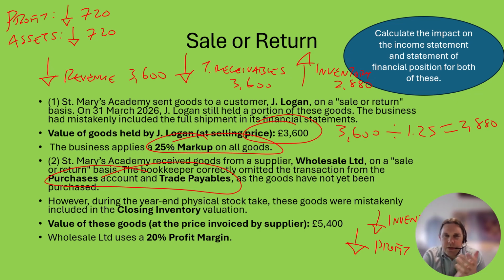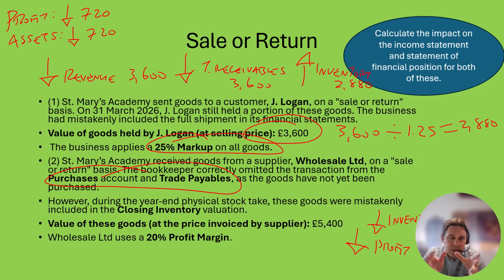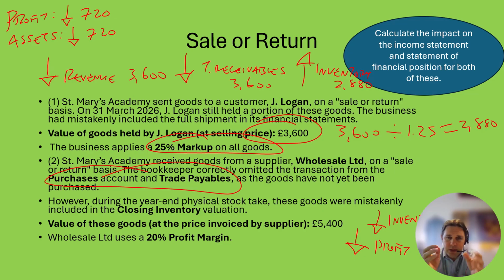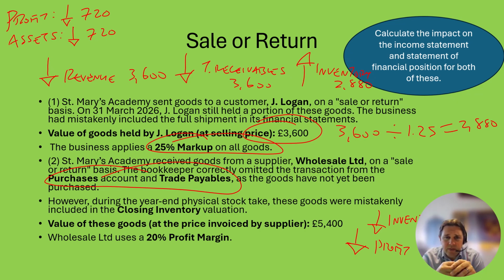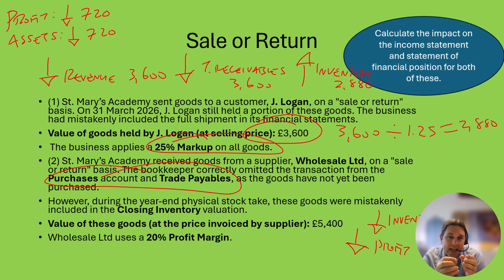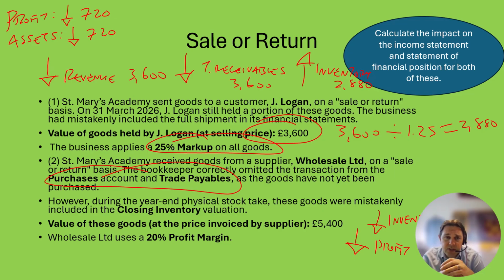Sale or Return AQA A Level Accounting 7127